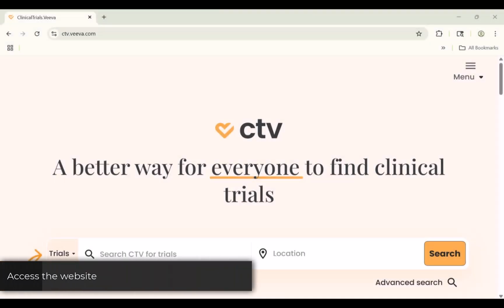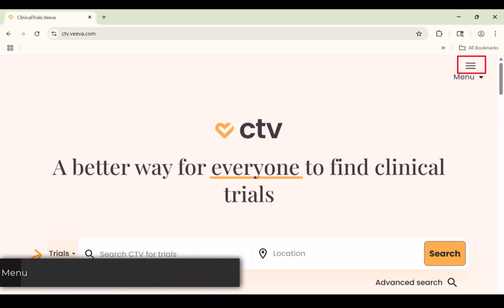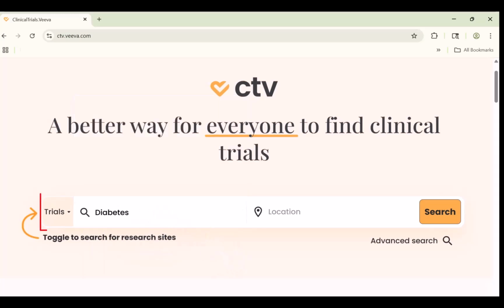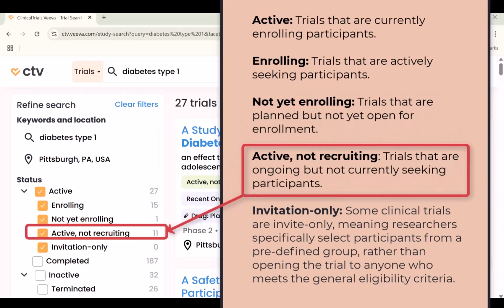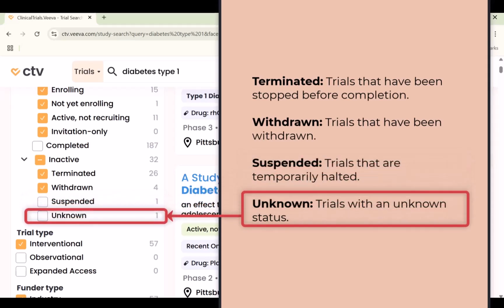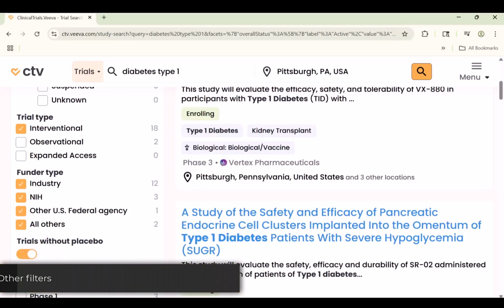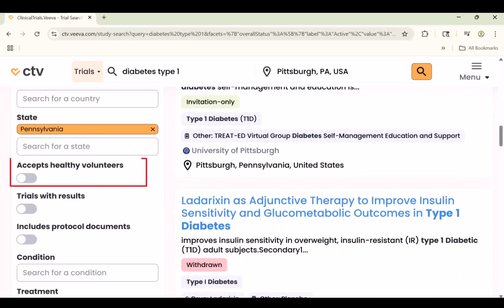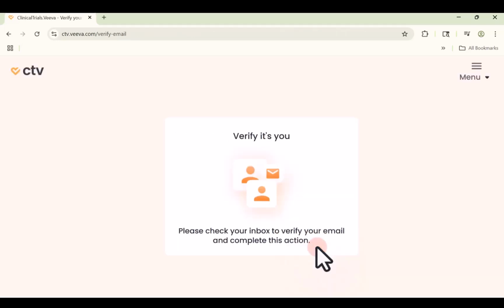Veeva CTV Tutorial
🔍 How to Use the CTV - A website to search for clinical trials by Veeva | Tutorial

In this video, you'll learn how to navigate the CTV website to quickly find clinical trials based on condition, site, and other filters.
Whether you're a researcher, coordinator, or healthcare professional, this tutorial will help you get the most out of the tool.

💡 What you’ll learn:

The difference between Search by Site and Search by Trial

How to filter results by condition, location, and status

Tips for switching between views without returning to the homepage

Perfect for streamlining patient recruitment or exploring ongoing studies with ease.